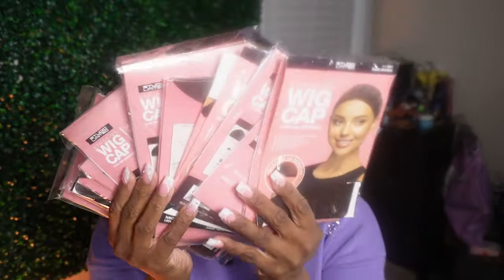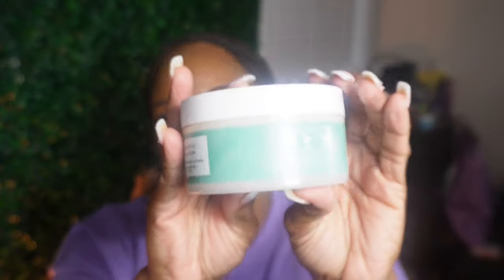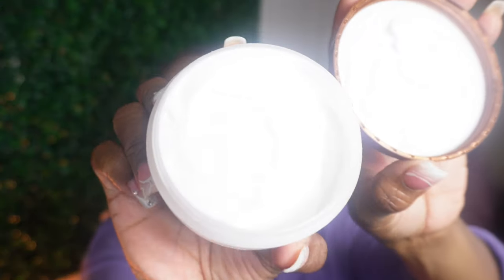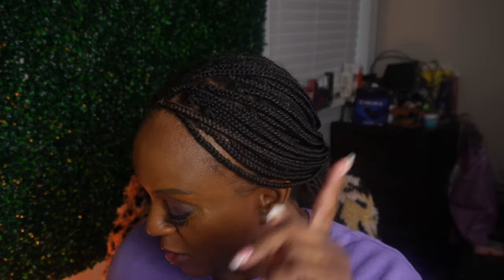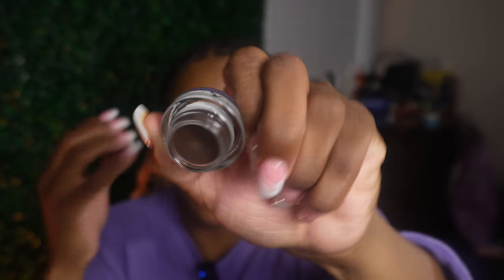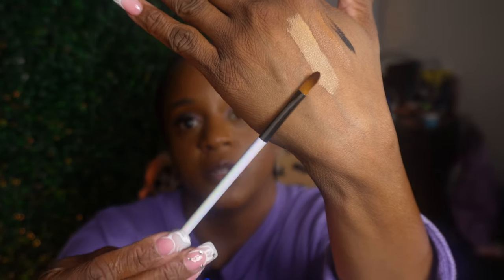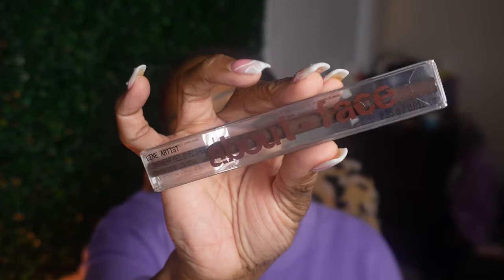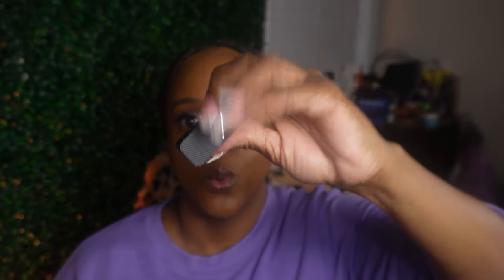Everything Type Haul* HAIRCARE* MAKEUP * CLOTHING* ULTA SALES + SAMS BEAUTY AND TARGET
My Favorite Lashes From Amazon⬇️

Equipment Used
Soft Boxes
Ringlight
Canon 90D
I MOVIE